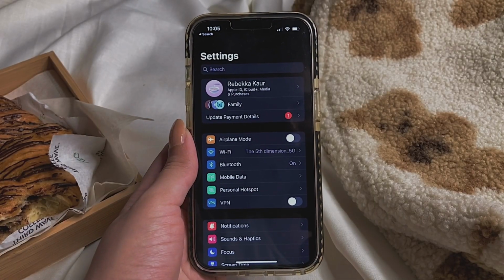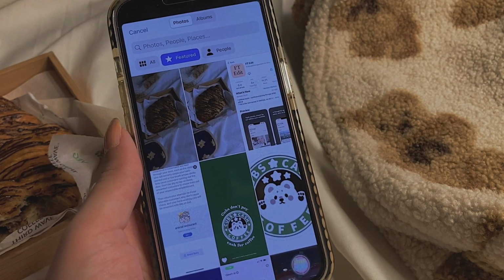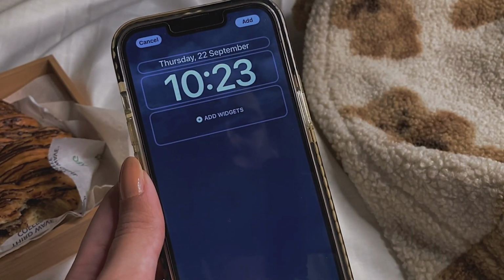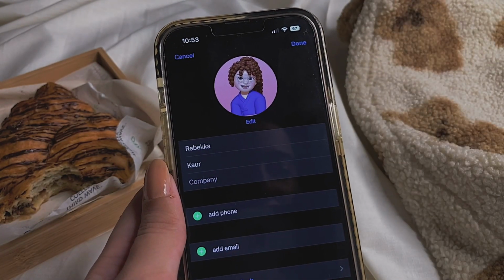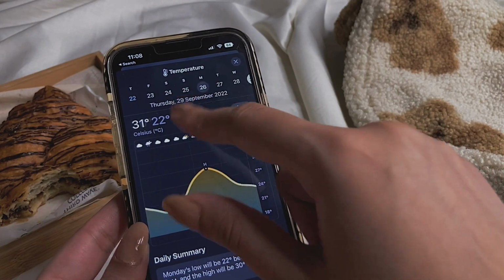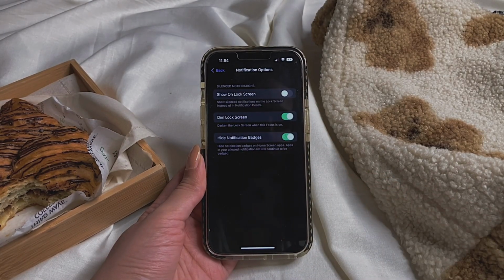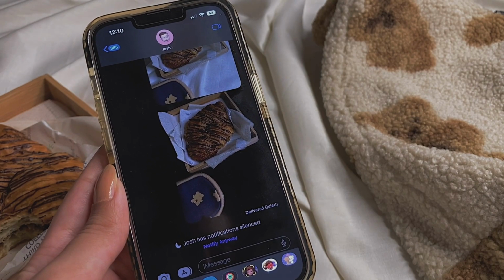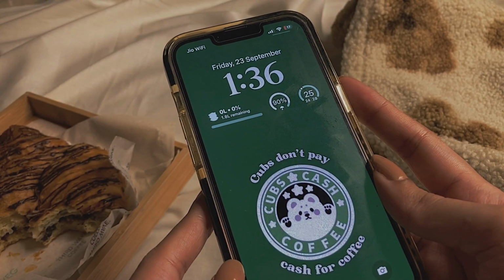A guide to iOS 16 features: 40 things to know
iOS 16 is a bundle of features which cannot be counted on fingers. Just because it's on your iPhone, doesn't mean that you know all the features which came with this update. So, this video was in order and I was quite excited about it. I hope I covered all the important ones (and left the unimportant ones out because I was not aware about them haha) 💕

0:00 intro
0:31 creating aesthetic wallpaper sets
0:56 wallpaper filters
1:19 Lock-screen font styles and widgets
3:50 setting up home screen
4:38 resuming setup of aesthetic wallpaper
6:00 access wallpaper sets
6:28 photo shuffle wallpapers
7:05 emoji wallpapers
7:54 weather wallpapers
8:05 astronomy wallpapers
9:02 featured wallpapers by apple
9:13 depth mode
9:30 haptic keyboard
10:17 wifi password
10:40 battery percentage
10:53 contacts memoji pictures
11:47 Health app
14:08 dictation
14:57 weather app
16:20 live video text
16:50 translate live text
17:23 currency convert
17:51 focus mode Lock Screen and Home Screen pages
19:00 focus mode dim Lock Screen
19:25 focus filters
20:36 iMessage stickers
21:20 undo send text
21:52 edit sent text
22:14 undo send pictures
22:30 remove background iMessage pictures
22:56 mark messages as unread
23:09 making Memojis
24:50 texting while SharePlay
25:54 FaceTime
26:16 navigate
26:37 last update tip
26:57 outro

🫰🏻socials

🙋🏻‍♀️about me

I'm Rebekka, a YouTuber, podcaster, writer, and finally a human being. You will find videos based on stationery, books, coffee, apps, productivity and so much more on my channel! It's unexpected and unorganised and you won't know what is coming up next but we love that! I have a podcast as well called so matcha better where I post on weekly basis and besides that I have also written one book which is a collection of 100 poems, you can grab the ebook version of it for free if you have kindle unlimited or get the paperback version if you love reading that way!
here is the link: The stardust in my soulbones